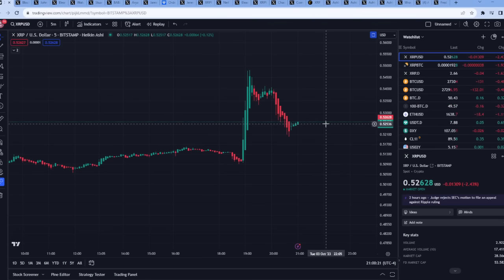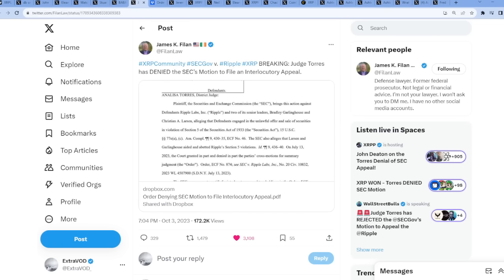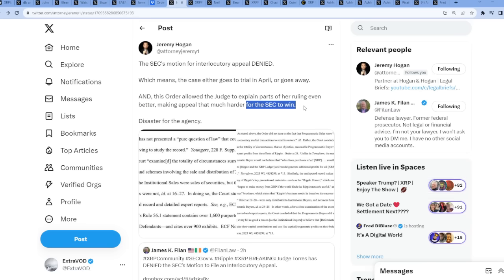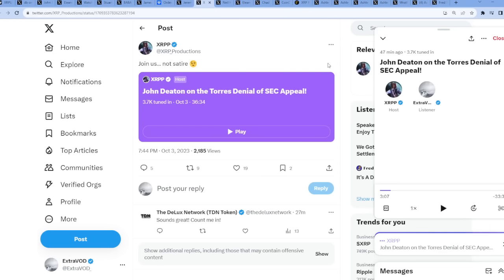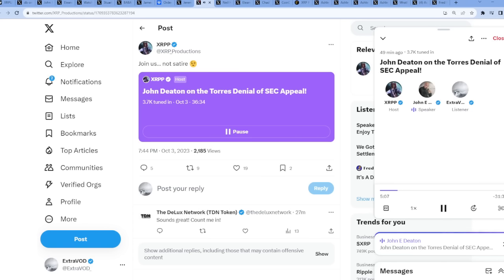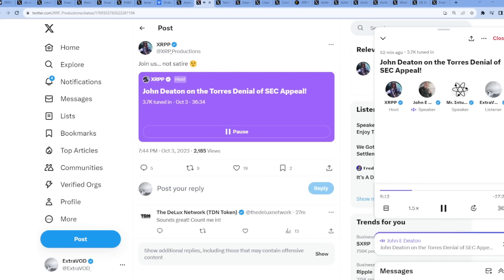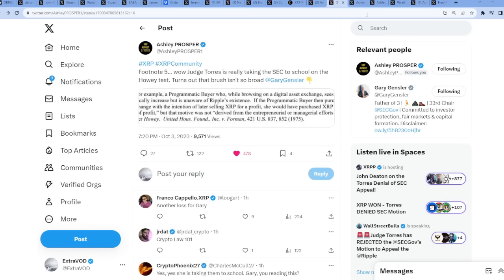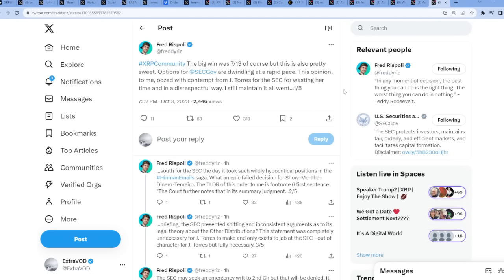Ripple XRP EXPLOOOOOOOOOOOOOOOOOOOOOOOOOOOOOOOOOOOOOOSION!!!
Ripple XRP Exploooooooooooosion
Stay Updated With My NFT Project!

(Cryptocurrency News)